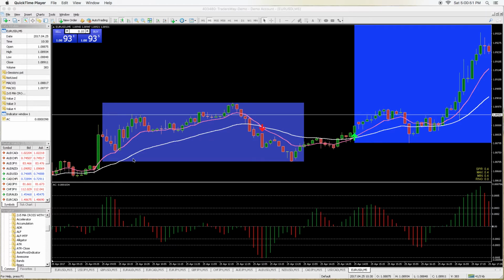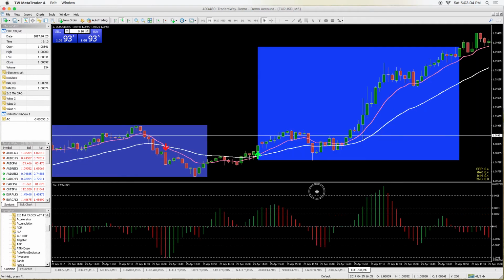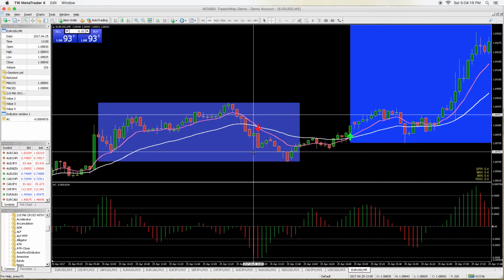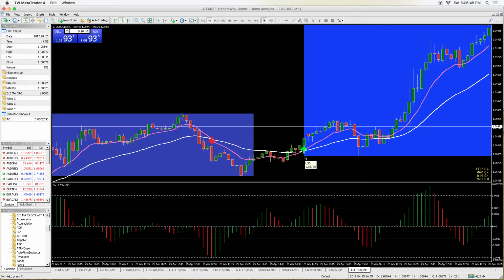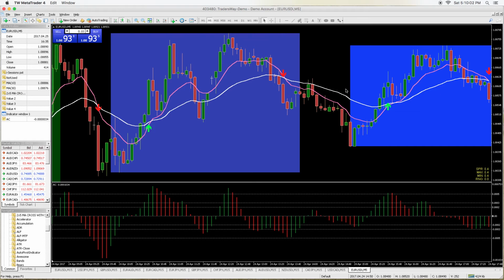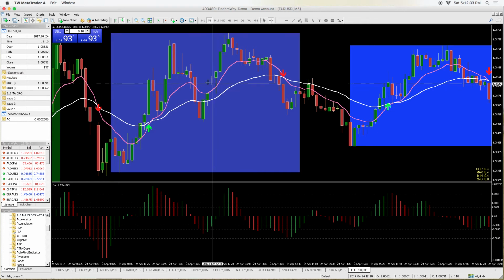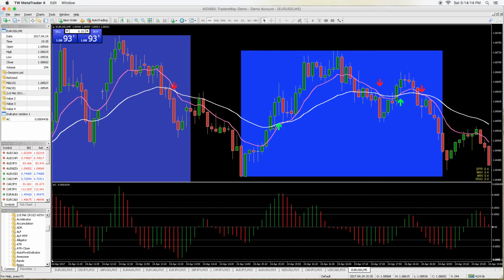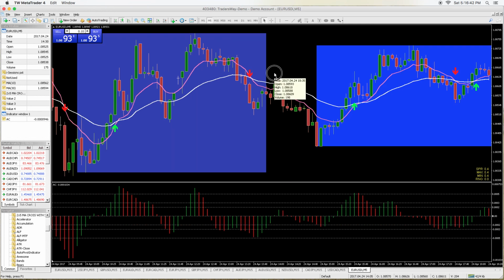10 30 Crossover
A way to trade the simple 10ema, 30ema crossover. I currently use this on the EurUsd only, on a five minute chart.